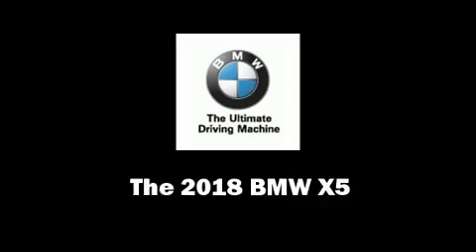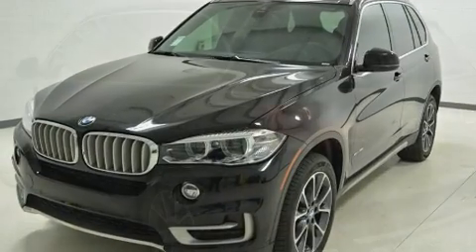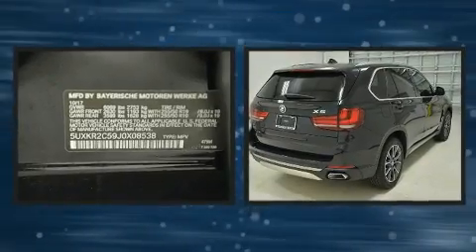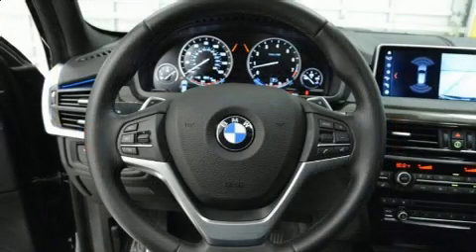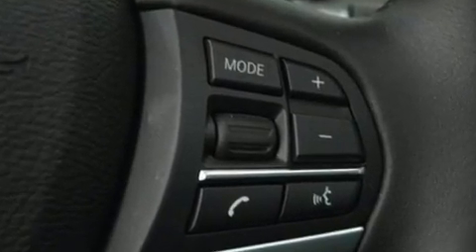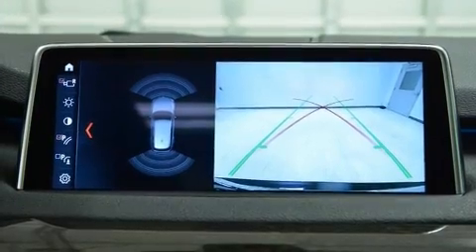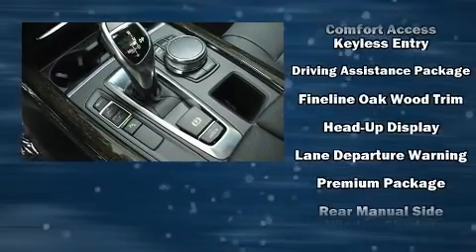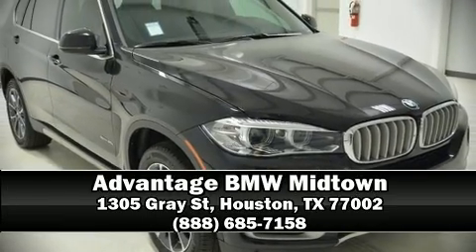2018 BMW X5 sDrive35i in Houston, TX 77002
You can expect a lot from the 2018 BMW X5 With less than 2,000 miles on the odometer, this vehicle is constructed with the discerning driver in mind. It features an automatic transmission, rear-wheel drive, and a 3 liter 6 cylinder engine. A turbocharger further enhances performance, while also preserving fuel economy. A wealth of standard features means that you no longer have to sacrifice. Like power windows, mirrors, and seats, 1-touch window functionality, speed sensitive wipers, heated seats, front fog lights, power moon roof, a power rear cargo door, and seat memory. The unique heads-up display projects vehicle information onto the windshield, including speed, gear selection and engine speed. Drivers benefit by not having to take their eyes off the road. BMW ensures the safety and security of its passengers with equipment such as: dual front impact airbags, head curtain airbags, traction control, brake assist, anti-whiplash front head restraints, a panic alarm, an emergency communication system, and 4 wheel disc brakes with ABS. For added security, dynamic Stability Control supplements the drivetrain. Our team is professional, and we offer a no-pressure environment. We'd be happy to answer any questions that you may have.